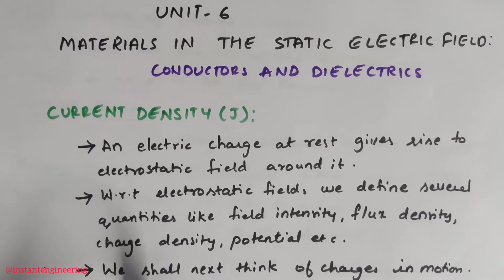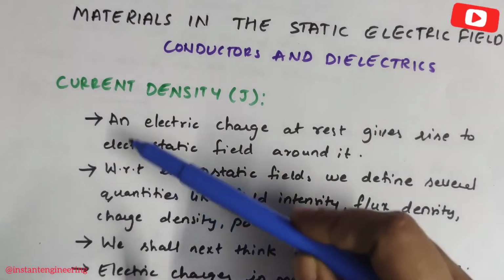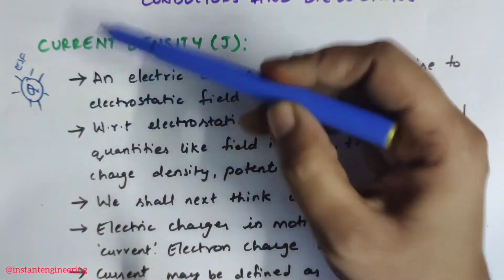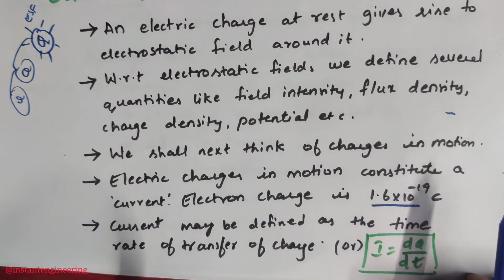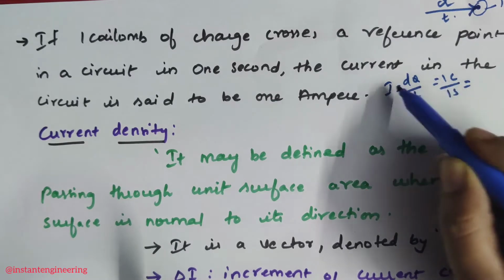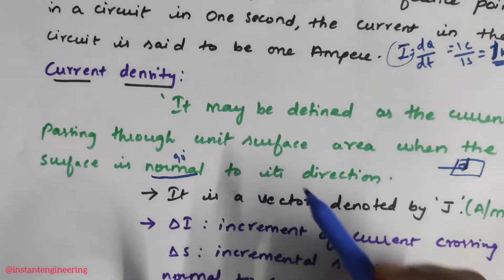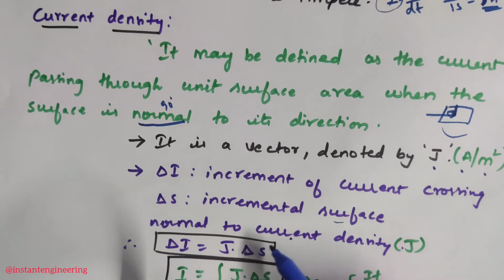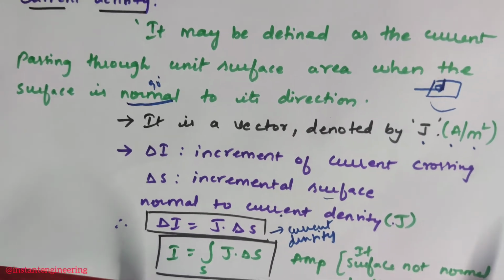What is Current Density?|Materials in static electric field:conductors and dielectrics |Field Theory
What is Current Density?
Unit 6 Materials in static electric field : Conductors and dielectrics